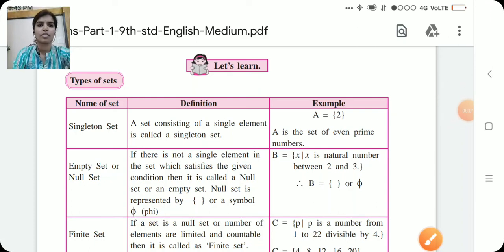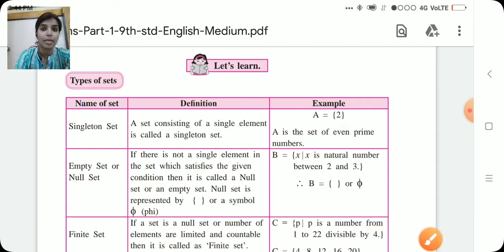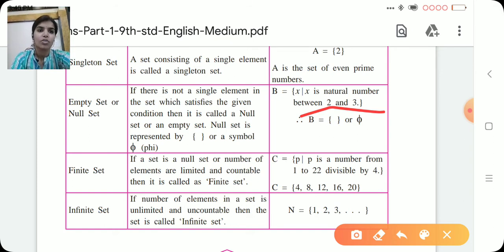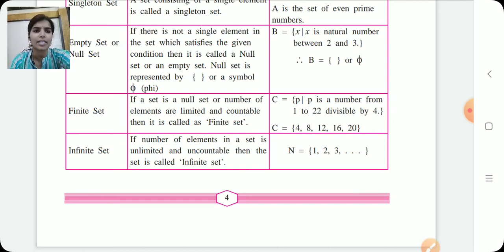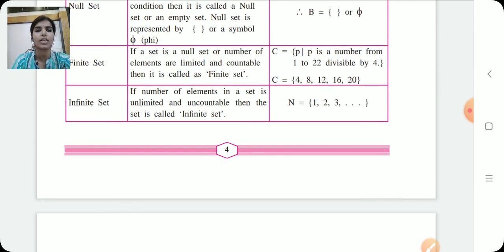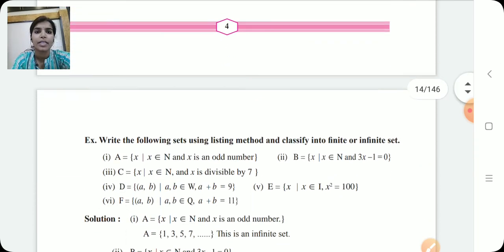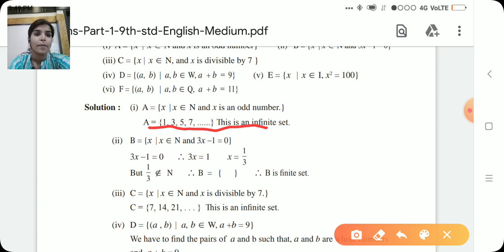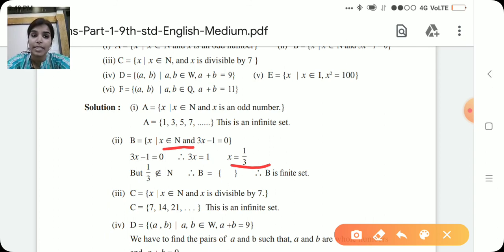Sets : Types of sets Algebra class 9